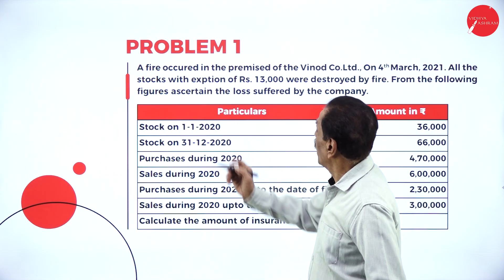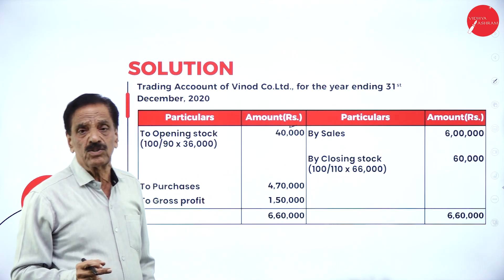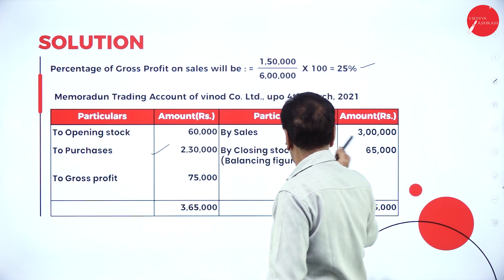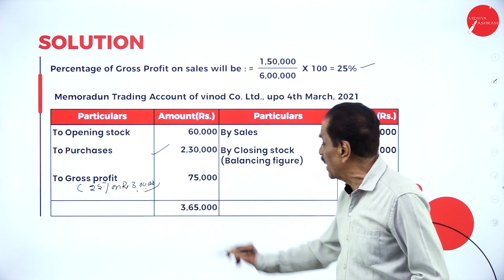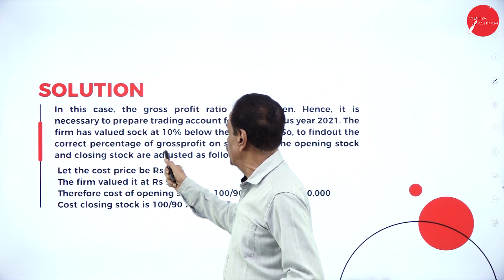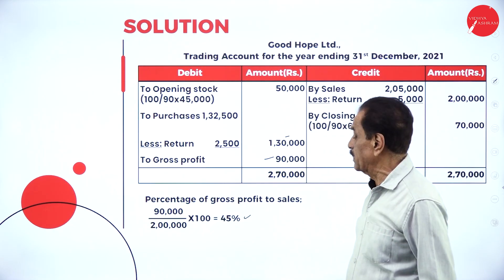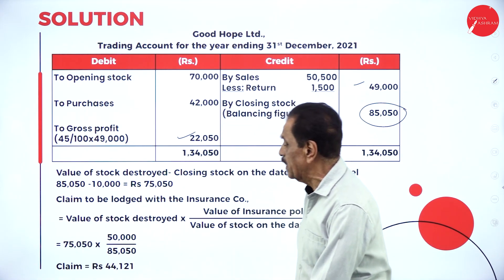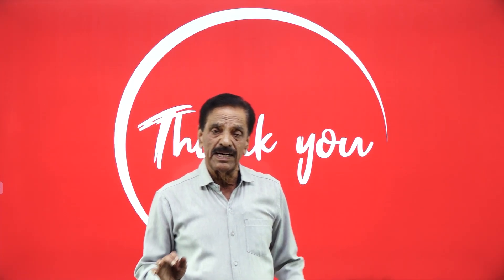DAY 08 | FINANCIAL ACCOUNTING II | II SEM | B.COM | FIRE INSURANCE CLAIMS | L2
Course : B.COM
Semester : III SEM
Subject :  FINANCIAL ACCOUNTING - II
Chapter Name : FIRE INSURANCE CLAIMS
Lecture : 2